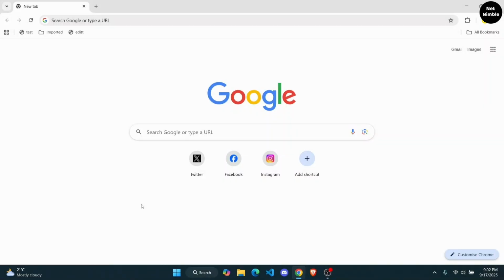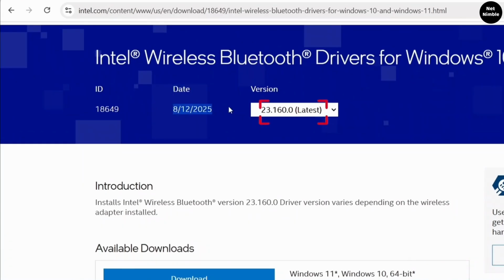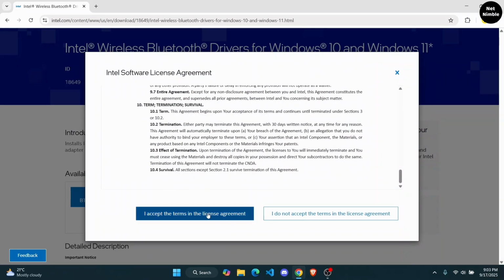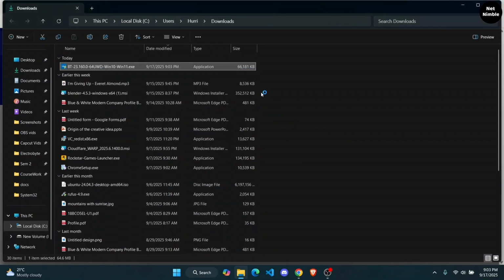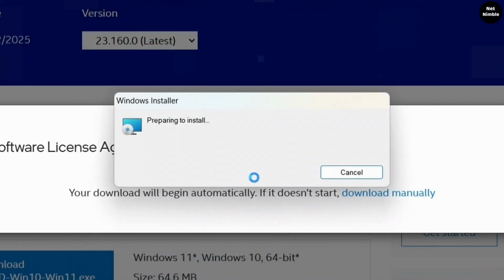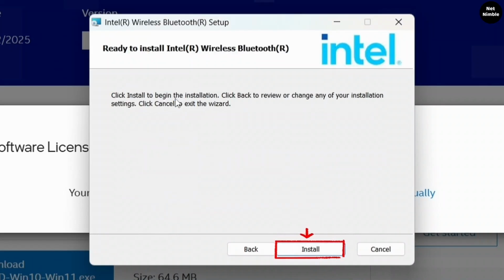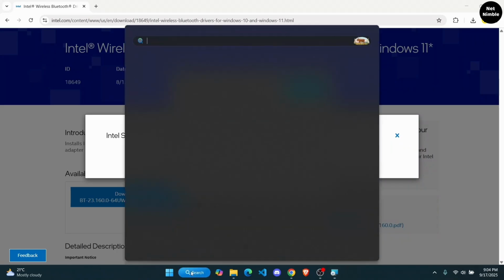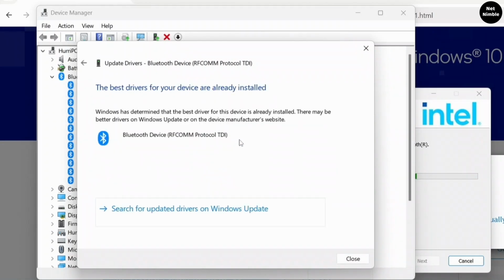How to Install Bluetooth Drivers on Windows 10 & Windows 11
Want to install Bluetooth drivers on Windows 10 and Windows 11? This video will guide you through the steps on how to install Bluetooth drivers quickly and easily. Whether you're asking, "How do I install Bluetooth drivers on Windows?" or need help fixing missing drivers, this tutorial has you covered. Learn the steps to download, install, and update Bluetooth drivers to get your device working properly. Watch now to see how you can install Bluetooth drivers on Windows 10 & Windows 11 today!

Timestamps:
00:00 How to Install Bluetooth Drivers on Windows 10 & Windows 11
00:06 How Do I Install Bluetooth Drivers on Windows?
00:12 Fix Missing Bluetooth Drivers on Windows 10 & 11

Keywords: How to install Bluetooth drivers on Windows 10 & Windows 11 install Bluetooth drivers Windows fix missing Bluetooth drivers update Bluetooth driver Windows